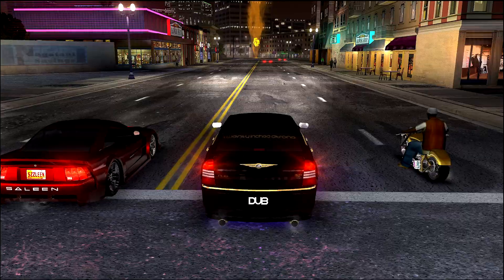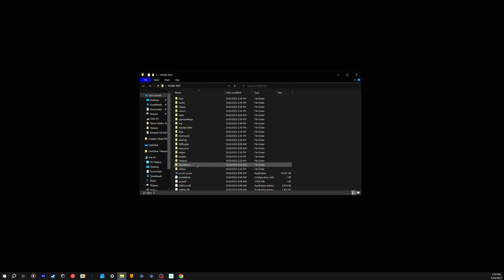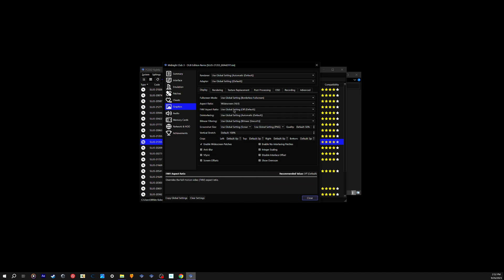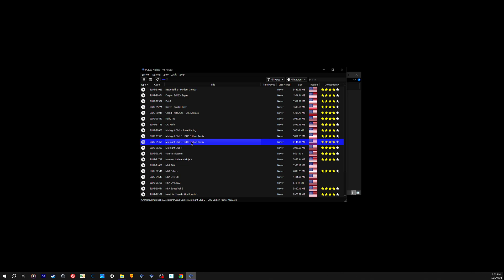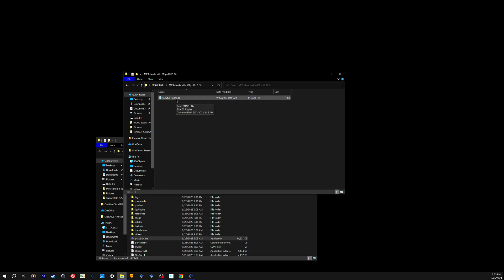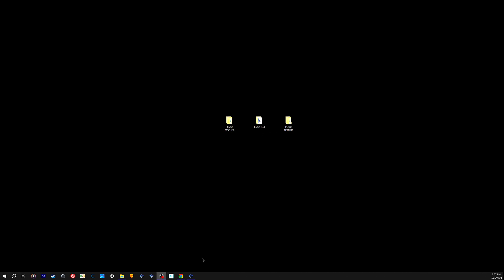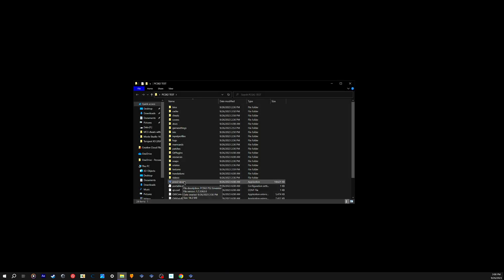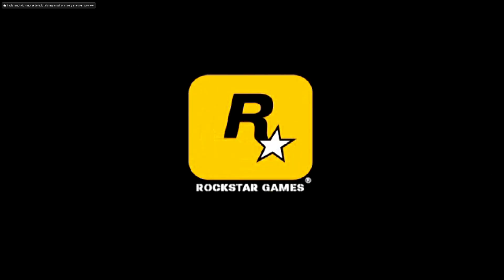MY Graphic Settings Guide For Midnight Club 3 DUB Edition REMIX | PCSX2 Tutorial (2023)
Hopefully this tutorial helped you all out and that you all enjoyed the video of course! and if so, leave a LIKE/SUBSCRIBE if you're brand new too the channel for more future content! One Love

PC Specs

GPU - EVGA 3060 RTX Gaming
2TB M.2 from Crucial
Motherboard - AsRock A320M-HDV

*** 60FPS, NO MOTION BLUR, AND WIDESCREN HUD FIX ***

patch=1,EE,201CC3d4,extended,00000000
patch=1,EE,201CC3d8,extended,00000000
patch=1,EE,201CC3e0,extended,00000000
patch=1,EE,201CC3e8,extended,00000000
patch=1,EE,201CC38C,extended,00000000
patch=1,EE,201CC39C,extended,00000000
patch=1,EE,205280F0,extended,00000000

patch=1,EE,001D6DB0,byte,1e0 //1080p geometry centering
patch=1,EE,001D6DB0,byte,280 //1080p geometry centering
patch=1,EE,001C8310,byte,280 //1080p post fx centering
patch=1,EE,001C8314,byte,1e0 //1080p post fx centering
patch=1,EE,001C829C,word,0000000 //disable "hdr" glow cut off
patch=1,EE,001C82AC,word,0000000 //disable "hdr" glow cut off
patch=1,EE,001C828C,word,241E0280 //"hdr" glow offset
patch=0,EE,204BF458,byte,01 //enable 1080p
patch=1,EE,001CA488,word,03e00008 //disables motion blur, which already is broken but breaks even more at higher resolutions.

*** 60FPS, NO MOTION BLUR, AND WIDESCREN HUD FIX (WITH MAX MONEY)***

patch=1,EE,201CC3d4,extended,00000000
patch=1,EE,201CC3d8,extended,00000000
patch=1,EE,201CC3e0,extended,00000000
patch=1,EE,201CC3e8,extended,00000000
patch=1,EE,201CC38C,extended,00000000
patch=1,EE,201CC39C,extended,00000000
patch=1,EE,205280F0,extended,00000000
patch=1,EE,20800870,extended,3B9AC9FF
patch=1,EE,10800870,extended,0000FFFF

patch=1,EE,001D6DB0,byte,1e0 //480p geometry centering
patch=1,EE,001D6DB0,byte,280 //480p geometry centering
patch=1,EE,001C8310,byte,280 //480p post fx centering
patch=1,EE,001C8314,byte,1e0 //480p post fx centering

*** 30FPS, NO MOTION BLUR, AND WIDESCREN HUD FIX (WITH MAX MONEY)***

patch=0,EE,204BF458,byte,01 //enable 480p
patch=1,EE,20800870,extended,3B9AC9FF
patch=1,EE,10800870,extended,0000FFFF

*** 30FPS, NO MOTION BLUR, AND WIDESCREN HUD FIX *** (MULTIPLAYER ONLINE USE)

patch=0,EE,204BF458,byte,01 //enable 480p
patch=1,EE,001CA488,word,03e00008 //disables motion blur